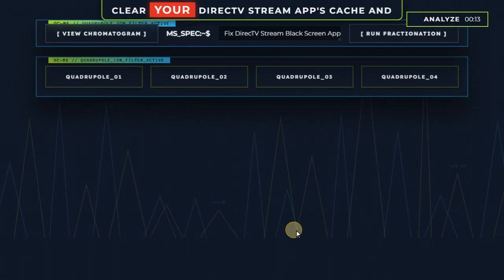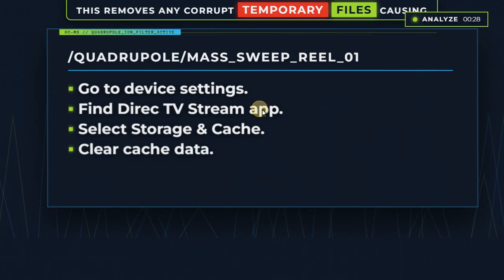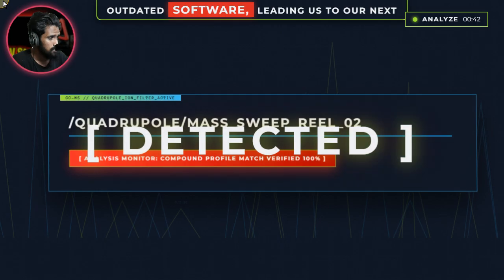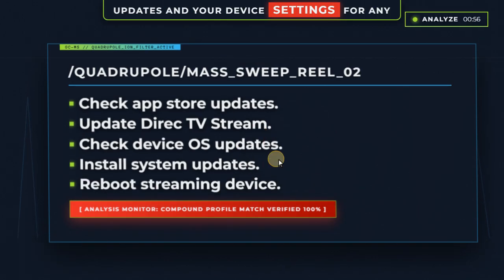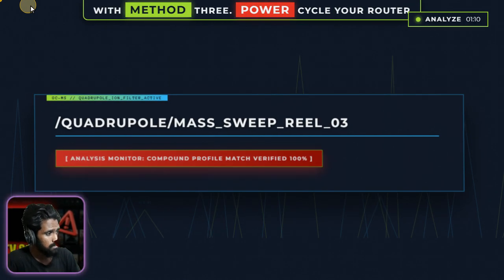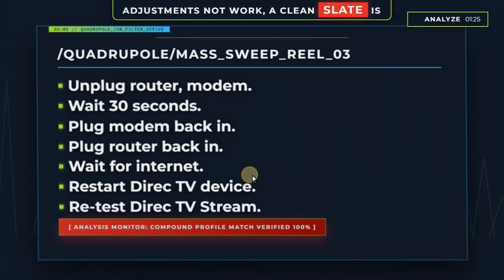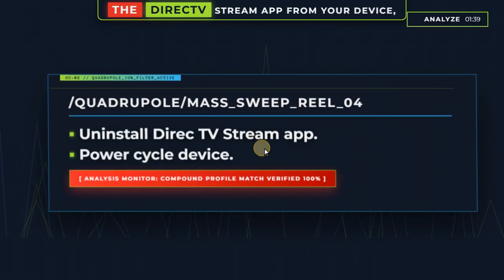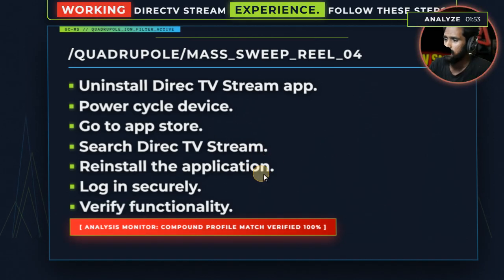Fix DirecTV Stream Black Screen and App Crash on Startup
Experiencing the frustrating DirecTV Stream black screen or app crash right when you try to launch it? This critical guide delivers immediate, actionable solutions to resolve DirecTV Stream startup failures and restore your viewing experience. Eliminate the DirecTV Stream app crash on startup and banish that persistent black screen with our expert-level troubleshooting. This comprehensive guide was created using DirecTV Stream app version 5.1.2 on a Roku Ultra 4800X, running Roku OS 12.5.5, connected via a Netgear Nighthawk AXE11000 router. The testing environment utilized a Samsung QN90B Neo QLED 4K Smart TV and an Android 14 smartphone for casting verification, ensuring broad applicability for common DirecTV Stream issues.

Timestamps:
00:00 Intro & Cause Of DirecTV Stream Black Screen and App Crash
00:15 - Clearing DirecTV Stream application cache
00:33 - Updating DirecTV Stream software
00:50 - Resetting network connection for DirecTV Stream
01:08 - Reinstalling DirecTV Stream app to fix startup issues

Topic Covered:
• Resolving DirecTV Stream startup problems
• How to fix black screen on DirecTV
• Troubleshooting DirecTV Stream app crashes
• Steps to restore DirecTV Stream service